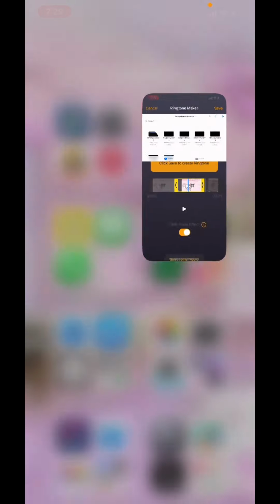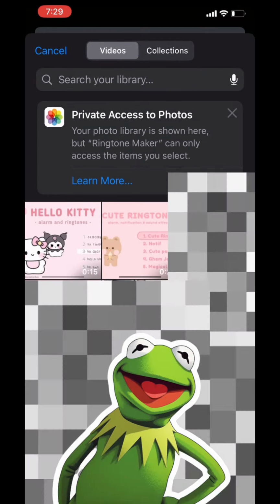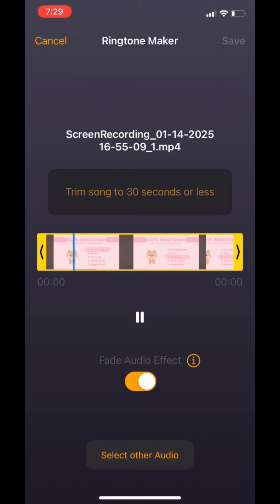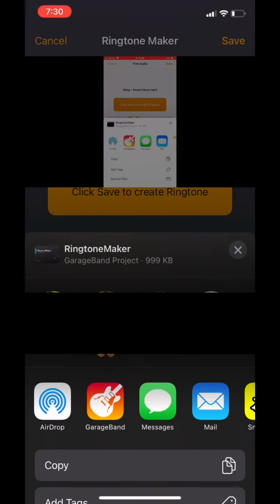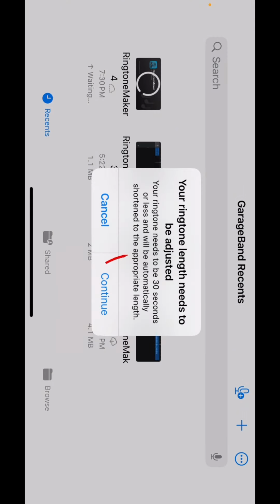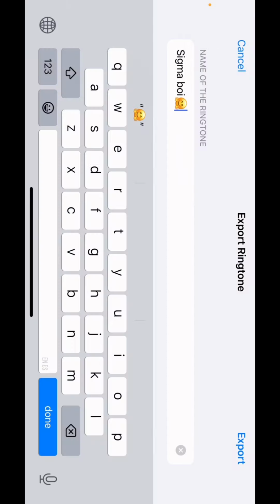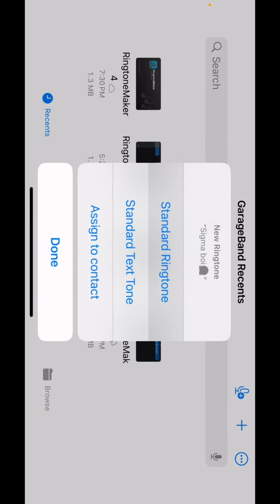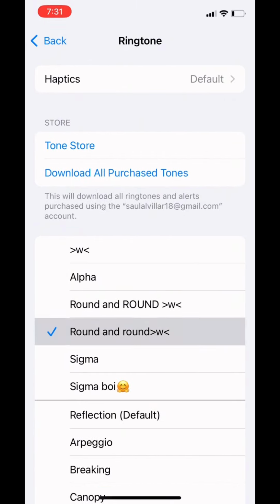How to make ur own ringtone❤️(step by step)